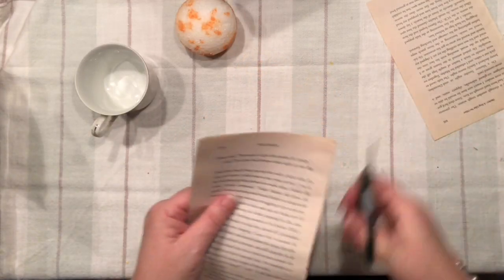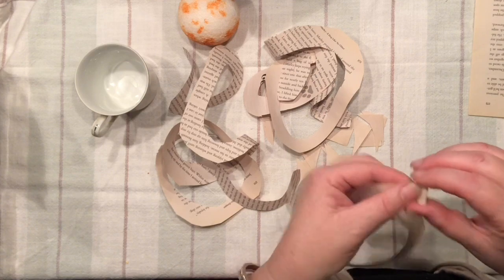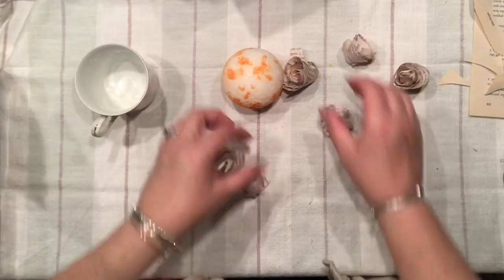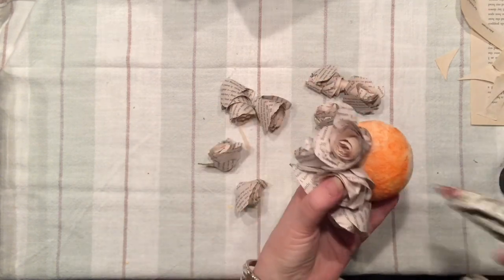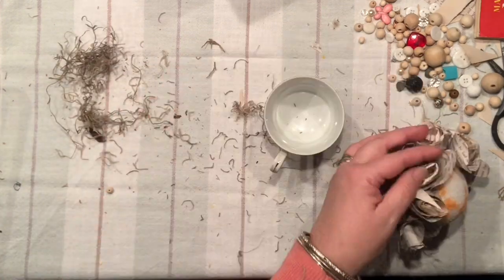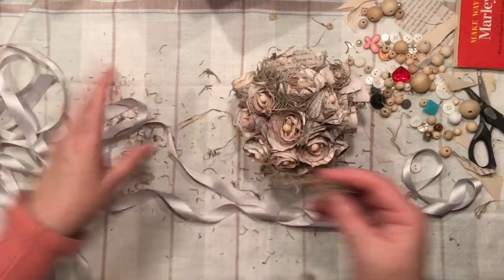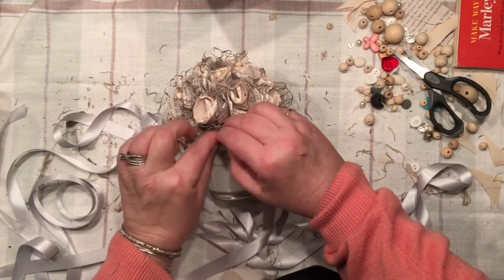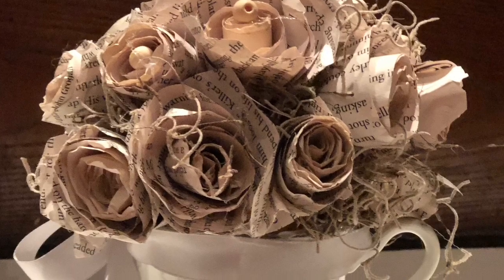Vintage Shabby Chic Book Pages Home Decor Idea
Learn how to make beautiful Book Pages Rose. Vintage Shabby Chic home decor idea that can be but together in less then 15 min .Perfect  addition to your home decor. Easy to follow tutorial

ITEMS USED IN PROJECT
HOT GLUE GUN
WOODEN BEADS